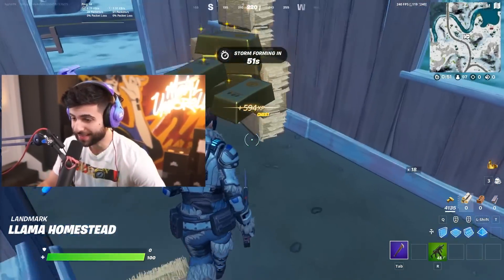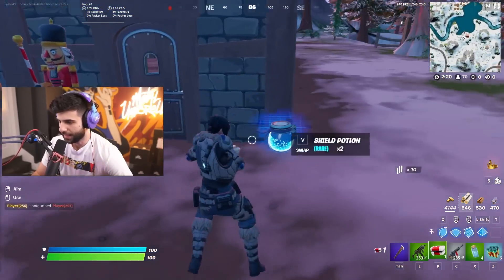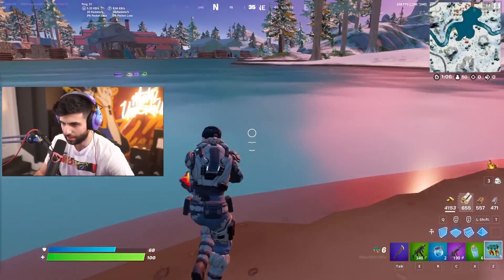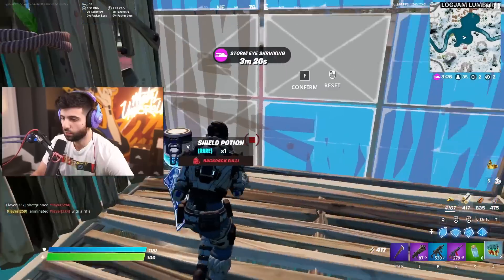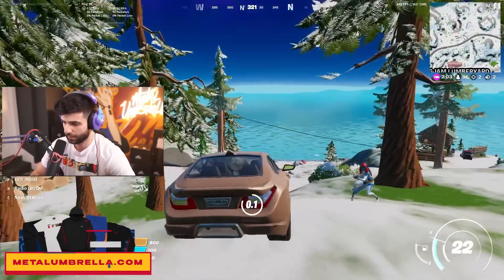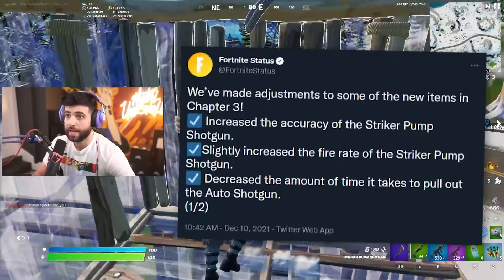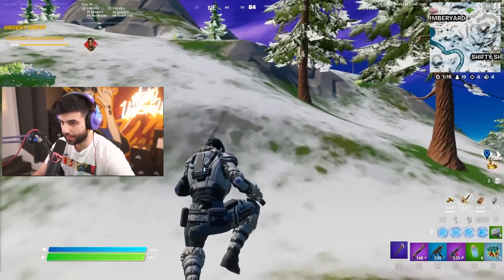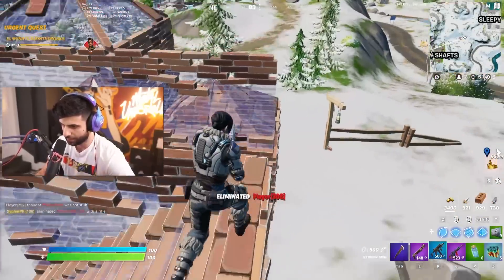Epic Just FIXED Chapter 3! (secret update!)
Today Epic put out a surprise update that buffed the shotguns and nerfed the MK7 and a bunch of other super important changes, today I'm discussing how this affects Chapter 3!

🌟 Socials 🌟

Hey everyone it’s SypherPK, and Welcome back to another fortnite battle royale vid! I try to keep these vids as clean and family friendly as possible! Fortnite's New Event called "The End" was INSANE!! And it brought Fortnite chapter 3 which is so amazing, and Epic just made some super quick changes in a secret update that affects the MK7, the ranger AR, both of the shotguns and more! Hope you enjoy!